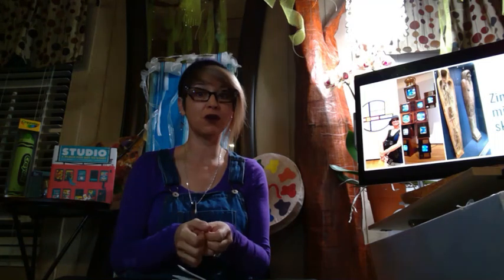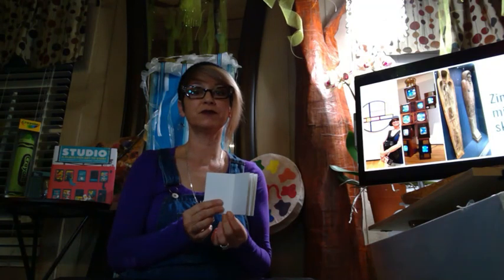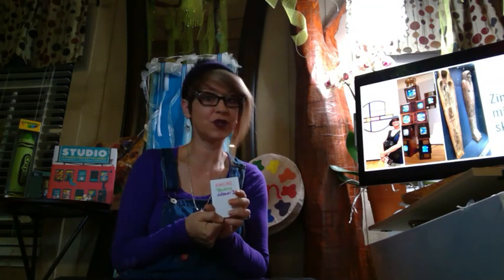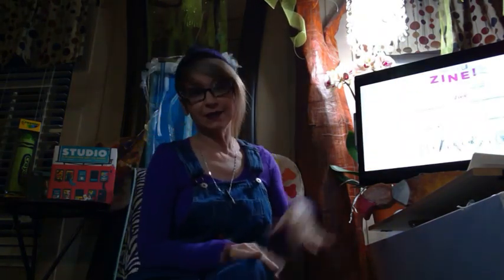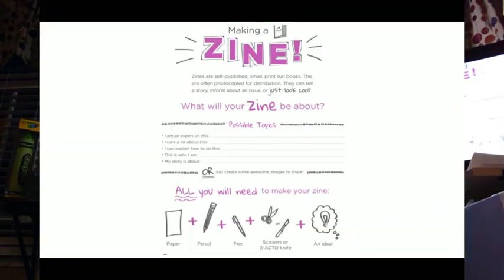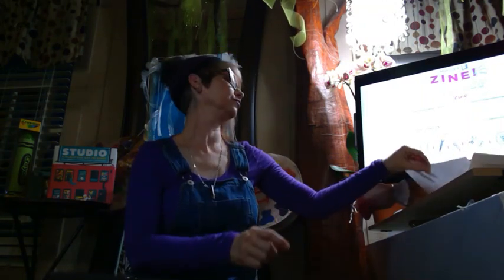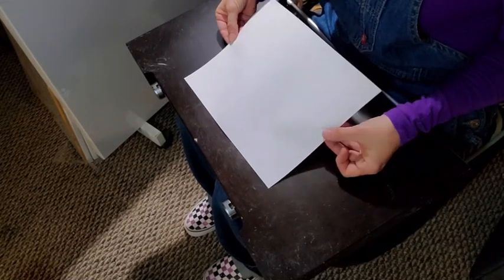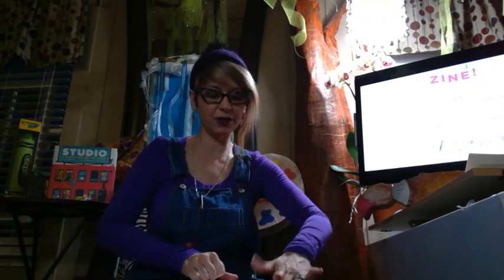Zine demo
Learn to make a mini book called a zine.